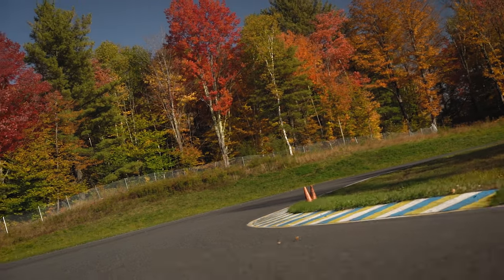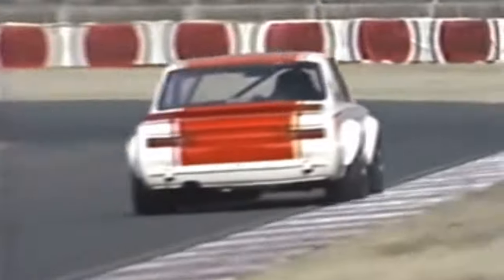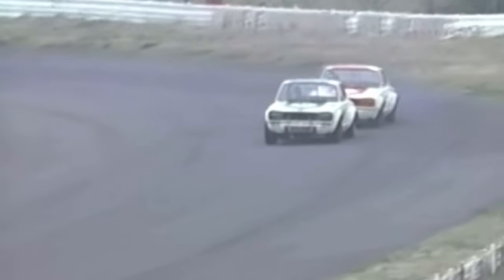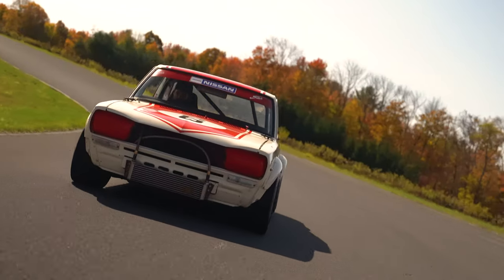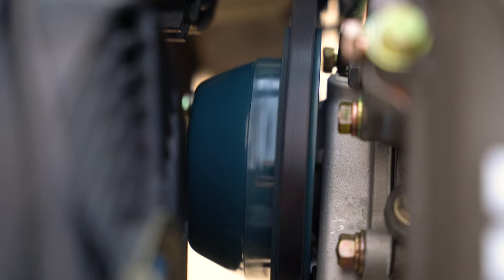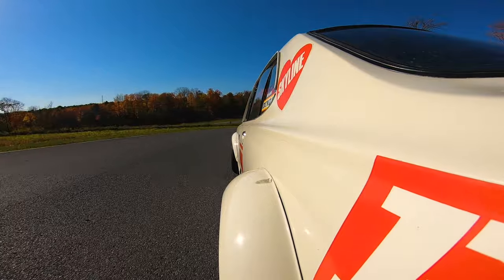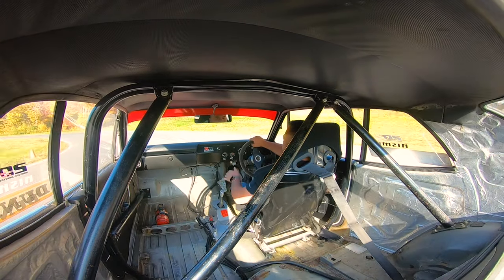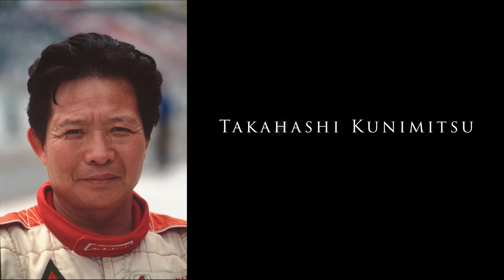1972 Nissan Skyline GTR Hakosuka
1972 Nissan Skyline  GTR AKA "Hakosuka"  Built by R factory. Pilot and signed by Japan's top Pilots and Nissan engineer who help develop the skyline.

Kunimitsu Takahashi (高橋国光) Professional Race car driver in the history of Japanese Motorsports. Winner of the 1971 Grand Prix tournament, also famously known as King of drifting AKA KUNI SAN

Motoharu Kurosawa (黒澤元治) professional race car driver, also famously known as GAN SAN

 Masahiro Hasemi (長谷見昌弘) Professional Race car driver.

 Shinichiro Sakurai (桜井眞一郎) Japanese Engineer who help developed the design of the first Nissan Hakosuka.

This Hakosuka is a tribute to the original #6 racer car.  Thanks to Nissan and R Factory it tour around Japan at local events including @NISMOchOfficial  day at Fuji Speedway and many others events. @BestMOTORing Also publish several videos on this GTR.

Credits-

Owner- Abdul Hanan @ShaheenOplikonyt

Video Production- James Sakowicz @kkp_jimbo